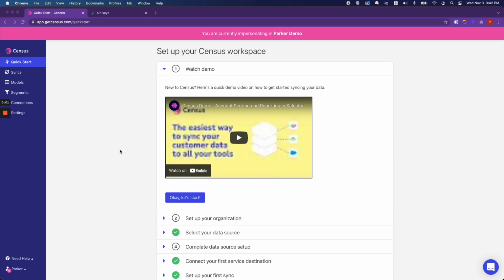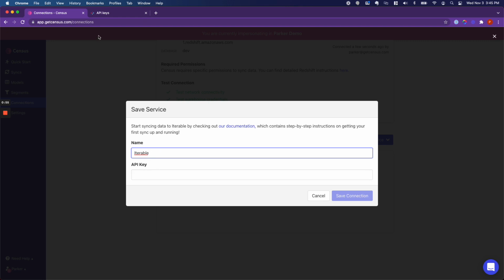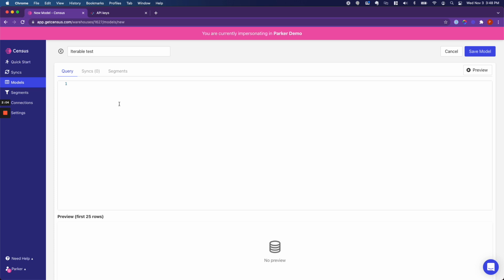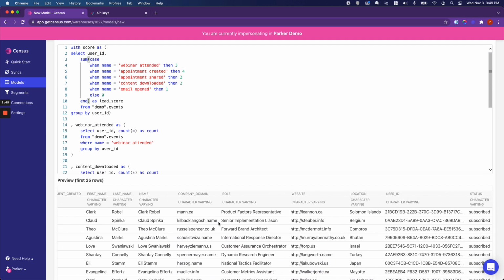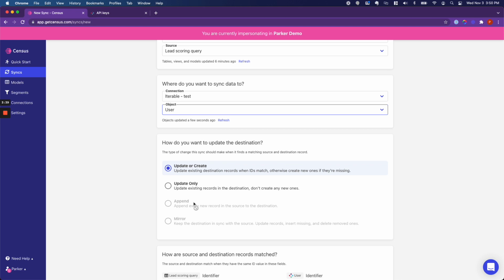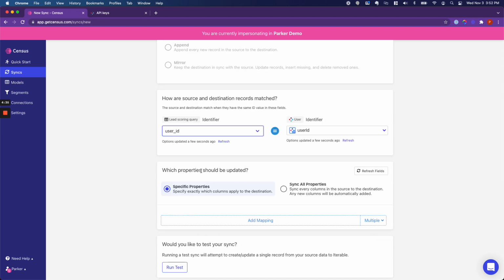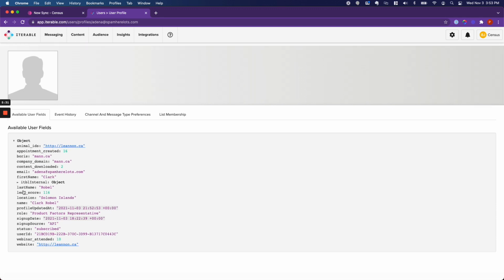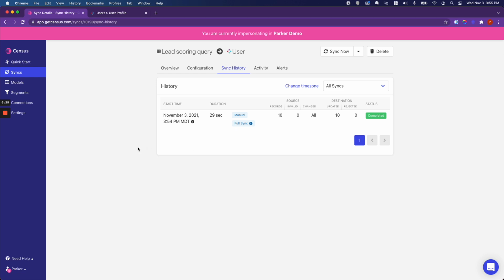Census + Iterable: Connecting your database to Iterable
A quick demo on how to set up Census to sync data from data warehouses like Redshift, Snowflake, BigQuery, or Postgres to Iterable.